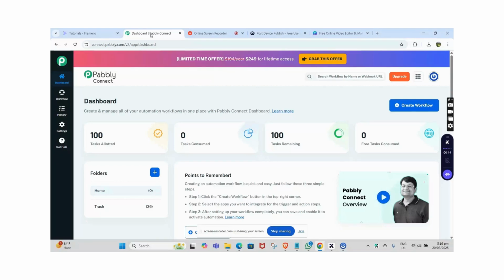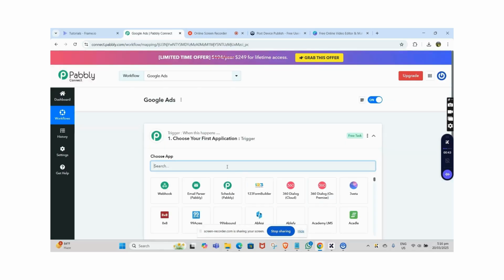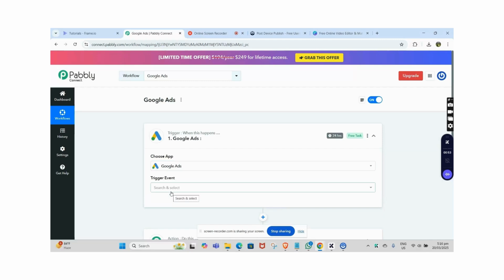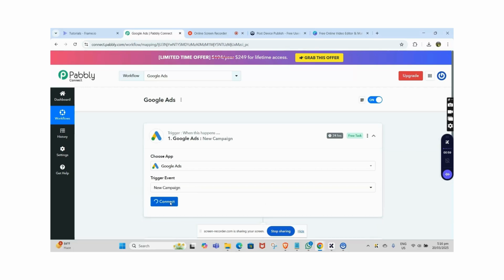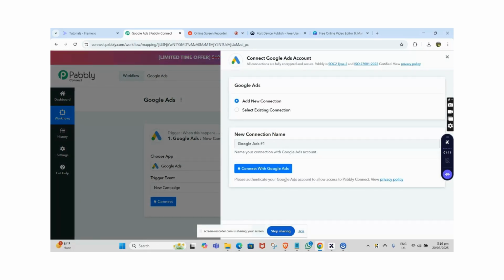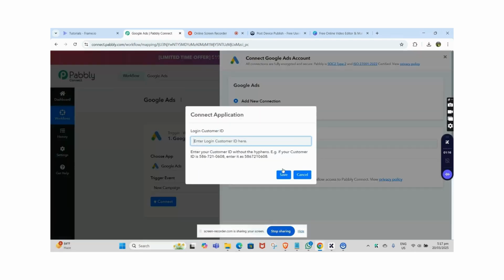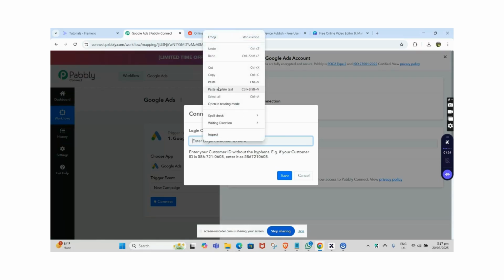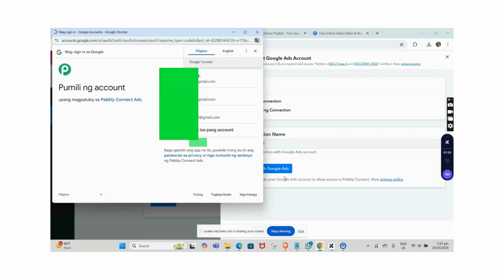How to Connect Pabbly with Google Ads for AI Agent WorkFlow [Updated]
Track Lead Conversions from Google Ads by connecting Pabbly to Google Ads to build a AI agent workflow.

When someone clicks your ad and fills out a Pabbly form, you can:
✅ Push their data into Google Sheets
✅ Fire a Google Ads conversion pixel using a webhook or tag
This lets Google optimize your campaign for real leads, not just clicks.

Tag UTM Parameters Automatically
Pass UTM parameters from your ad (like campaign name, ad group, etc.) into your Pabbly form.
✅ Store those values in Google Sheets to see which ads are driving the best leads or conversions.